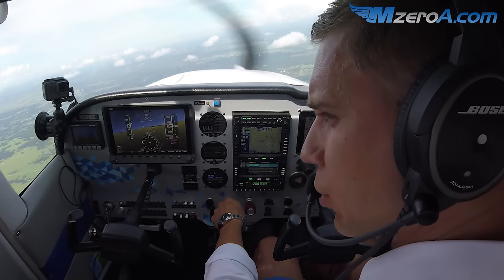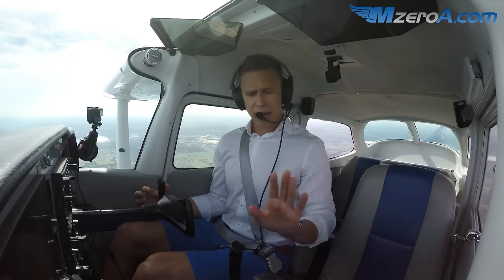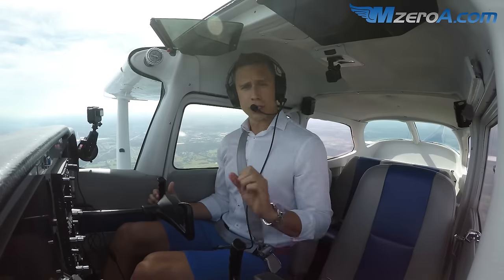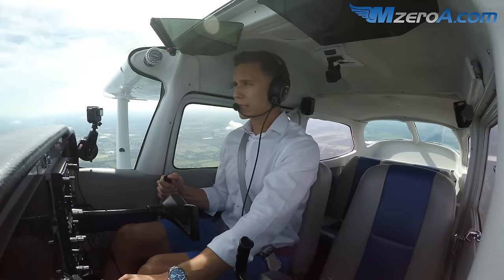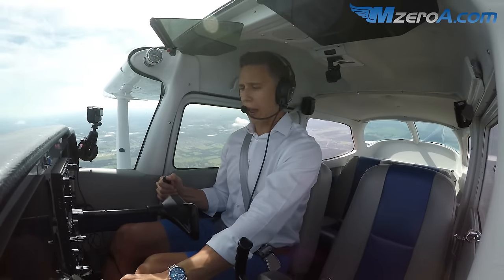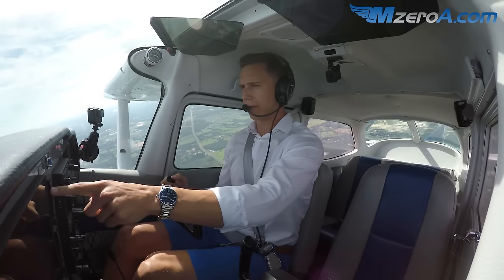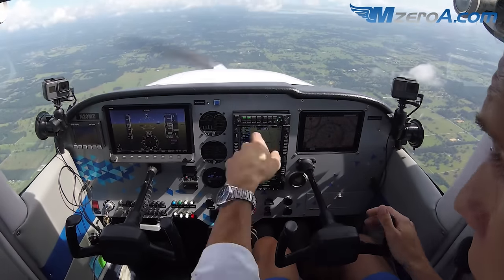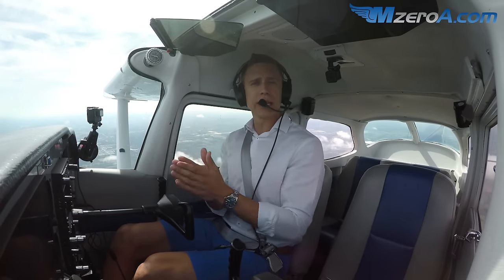Easy Power On Stalls - MzeroA Flight Training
"The Secret To Perfect Landings" Livestream will be live here on our Facebook page as well as our YouTube page on September 27th at 8pm Eastern time.

I would be lying to you if I said stalls didn't make me nervous early on. However that doesn't have to be the case. In this video I show you how to slowly work your way into power on stalls and I teach you the most important thing to remember when practicing stalls. We practice stalls to practice recoveries.